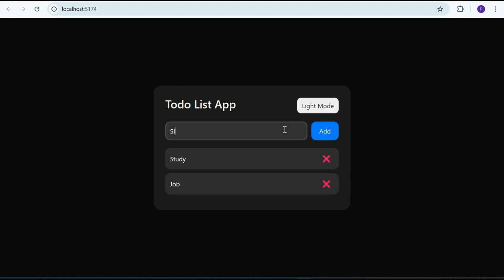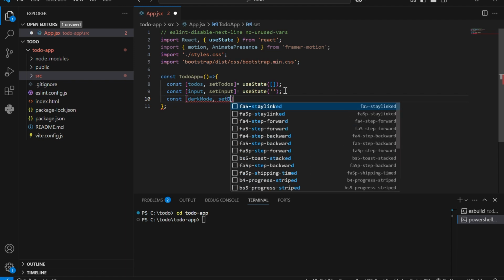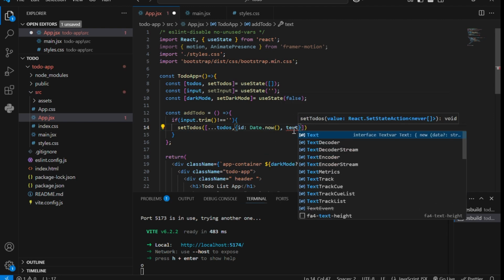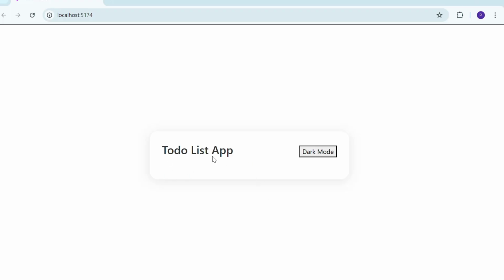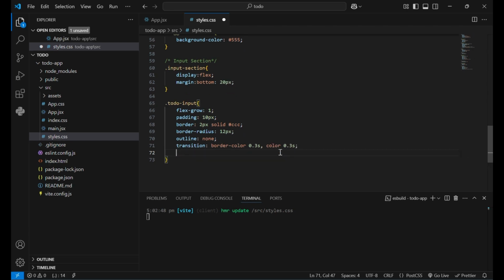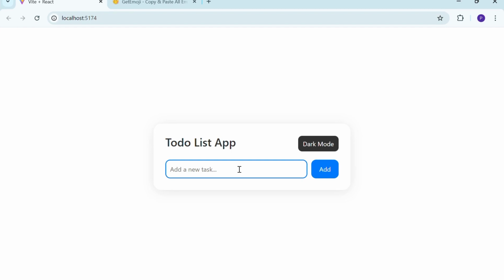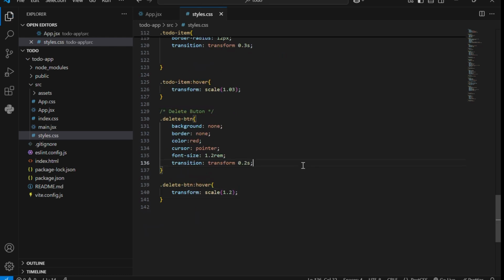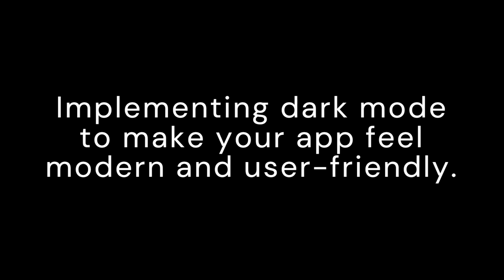React Todo App EVERY Beginner Must Build! (Easiest Guide)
Hey everyone!  In this video, I'll show you how to build a simple yet powerful Todo List App using React. This is a must-know project for every React beginner. From setting up inputs and buttons to styling with CSS and even adding smooth animations, it's all here!

📌 What you'll learn:
✅ Handling user input and state management.
✅ Adding and deleting tasks with style.
✅ Cool animations with Framer Motion.
✅ Implementing Dark Mode for your app.